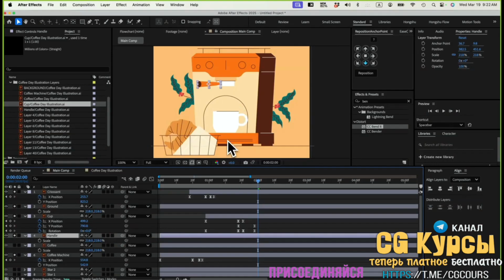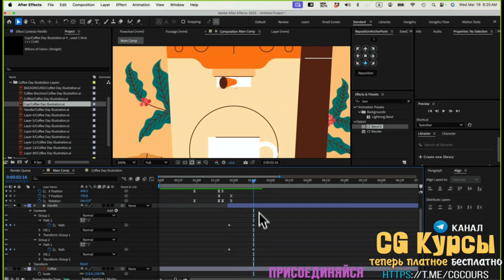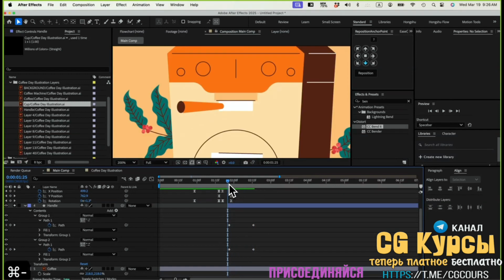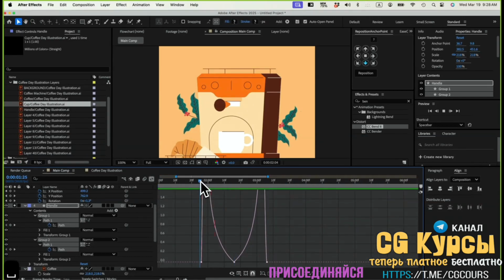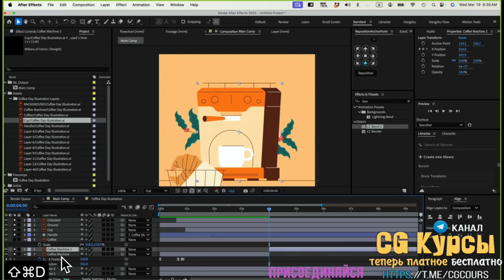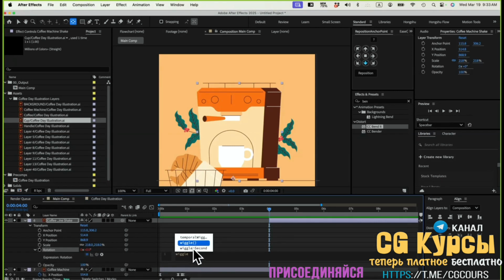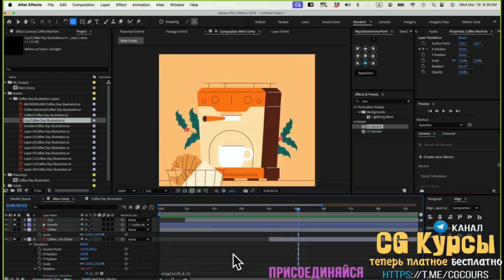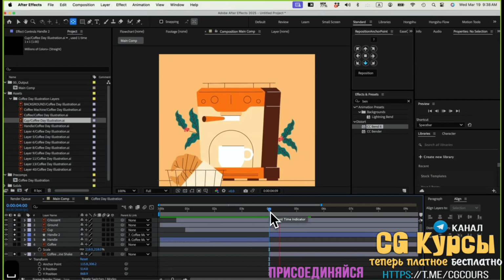5 Handle Faux 3d Turning